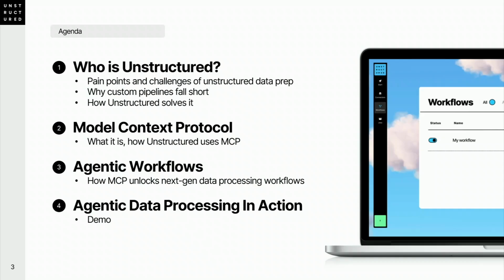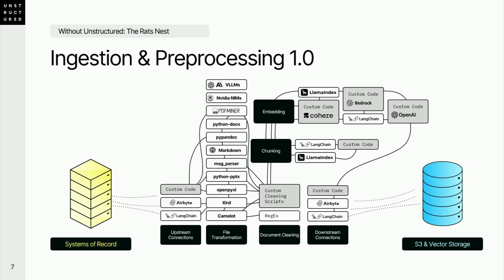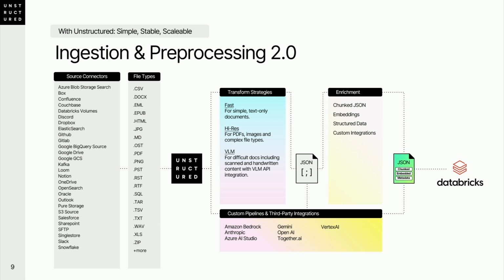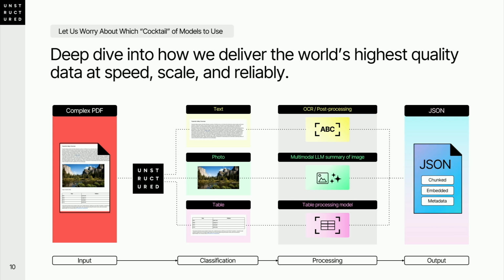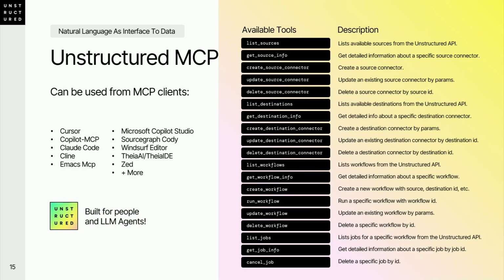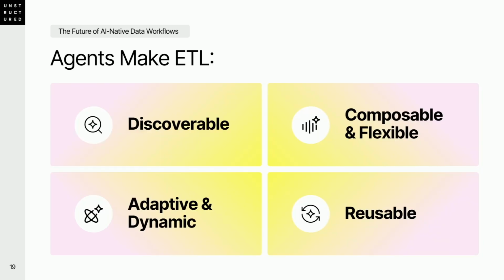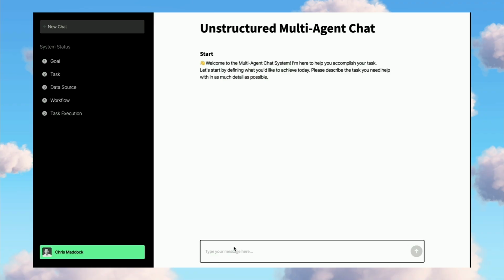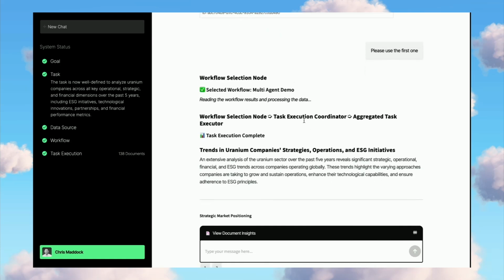AI Agents in Action: Structuring Unstructured Data on Demand With Databricks and Unstructured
LLM agents aren’t just answering questions — they’re running entire workflows. In this talk, we’ll show how agents can autonomously ingest, process and structure unstructured data using Unstructured, with outputs flowing directly into Databricks. Powered by the Model Context Protocol (MCP), agents can interface with Unstructured’s full suite of capabilities — discovering documents across sources, building ephemeral workflows and exporting structured insights into Delta tables. We’ll walk through a demo where an agent responds to a natural language request, dynamically pulls relevant documents, transforms them into usable data and surfaces insights — fast. Join us for a sneak peek into the future of AI-native data workflows, where LLMs don’t just assist — they operate.

Talk By: Christopher Maddock, Head of Product and Engineering, Unstructured